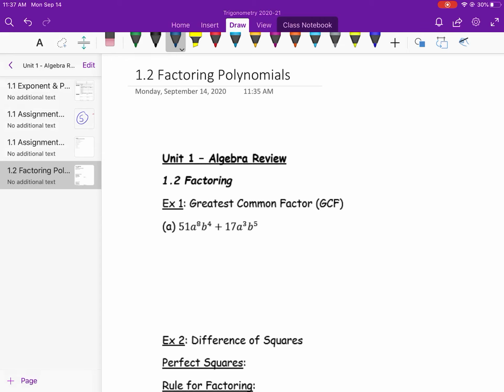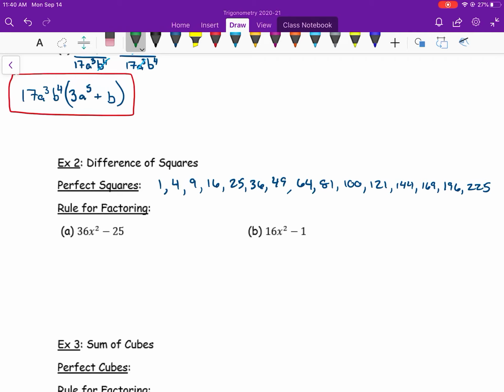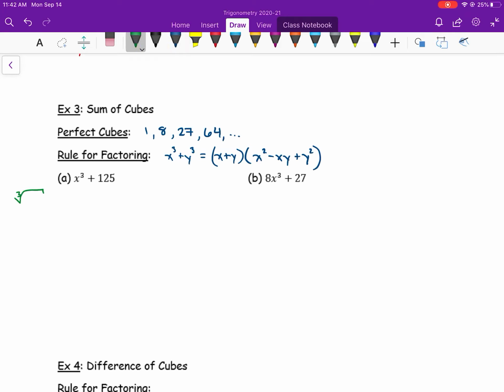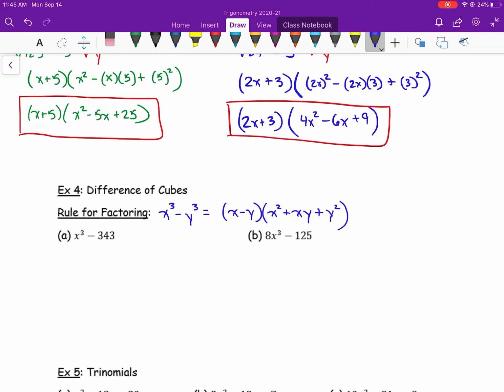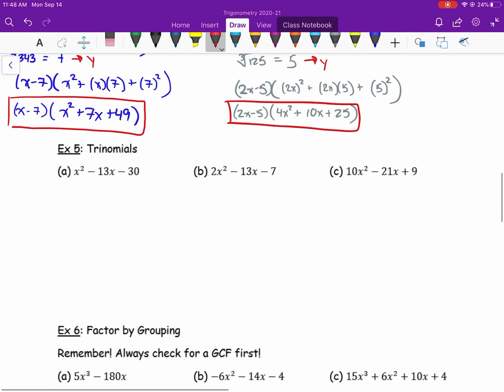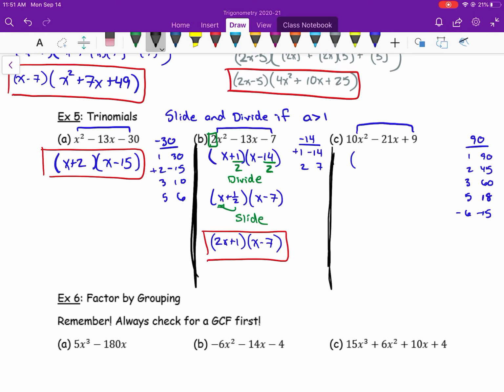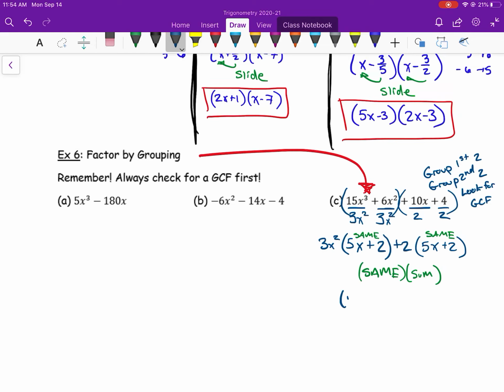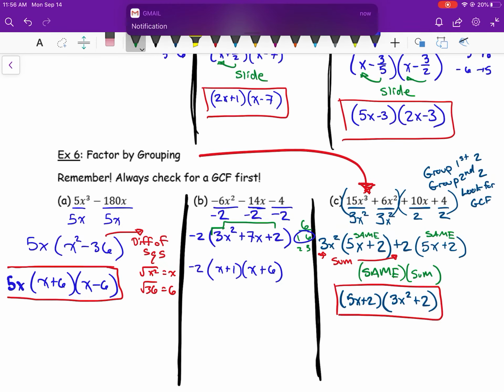1.2 Factoring Polynomials - Trigonometry